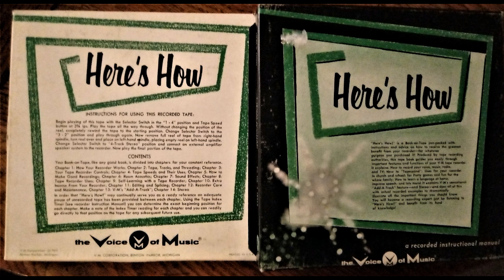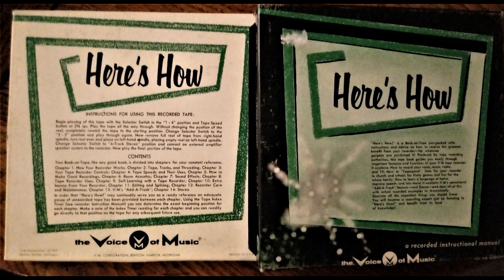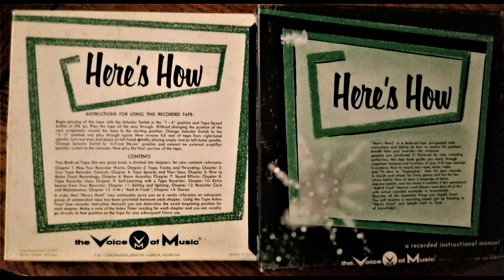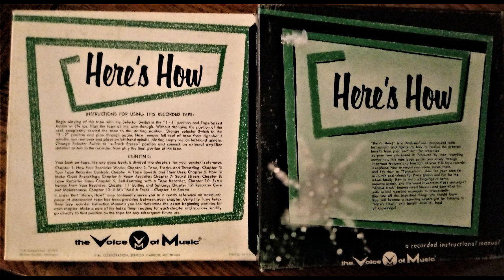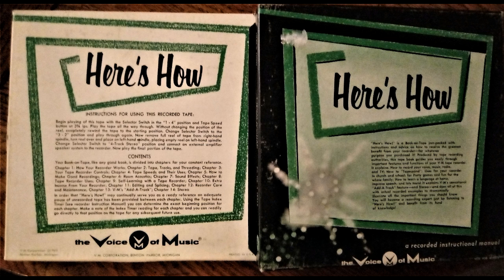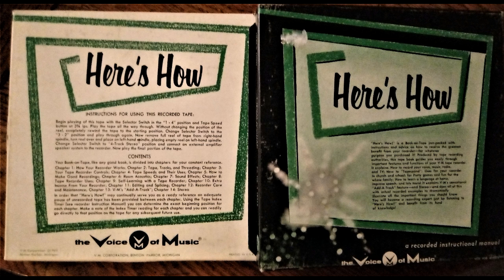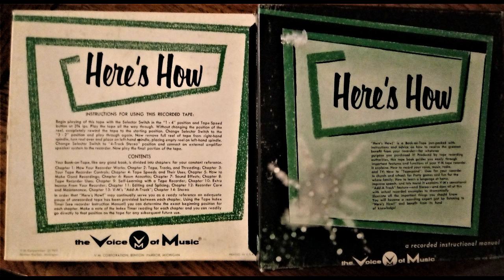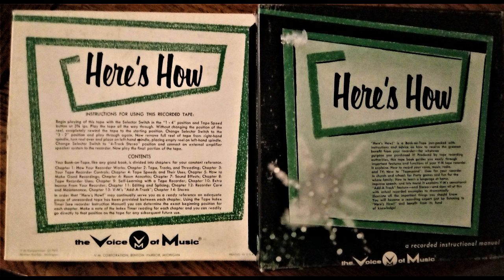"Here's How" Chapter 2 - Tape, Tracks and Threading A VOICE OF MUSIC Instruction Manual Tape (1960)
"Here's How" - A VOICE OF MUSIC Reel to Reel Instruction Manual on Tape (1960)

This tape was a promotional item intended to be included with the purchase of the Voice Of Music 4 track stereo Model 720 released in 1960.

This is a 14 chapter, 2 hour and 26 minute monstrosity is done predominantly in a faux-conversation style and is 50s drenched with all its trappings and is information overload.  The program operates under the assumption that the person that just purchased this extremely expensive machine knows absolutely nothing about the format.